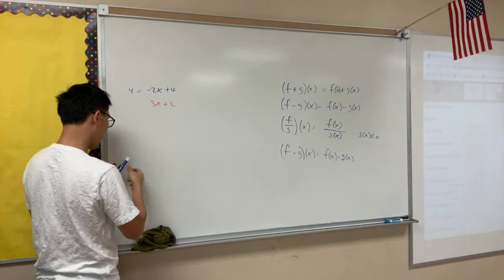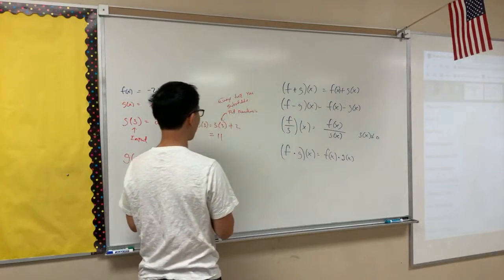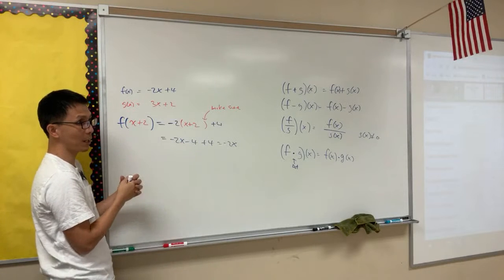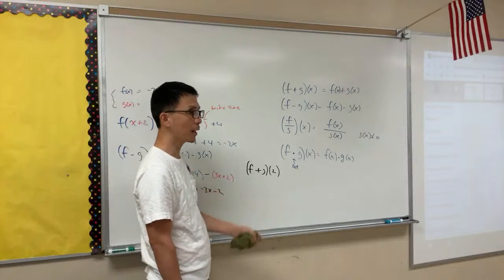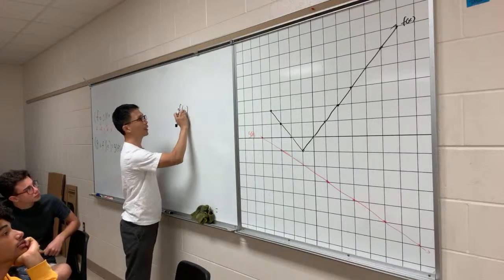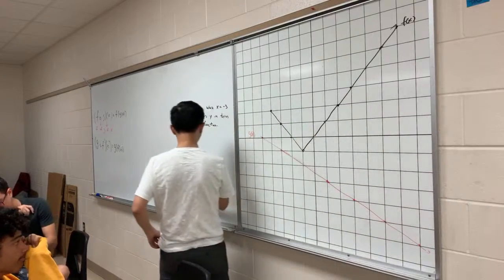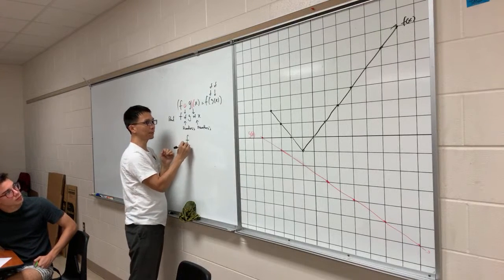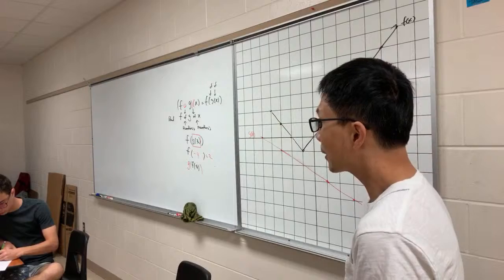Precalculus function notation